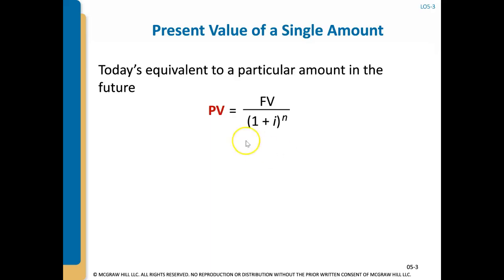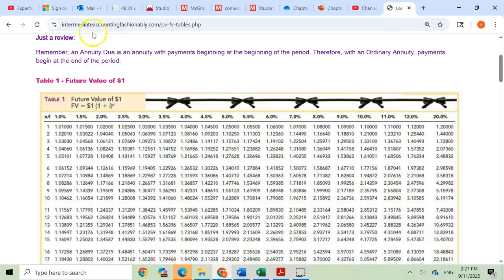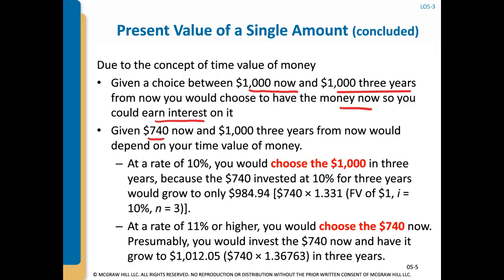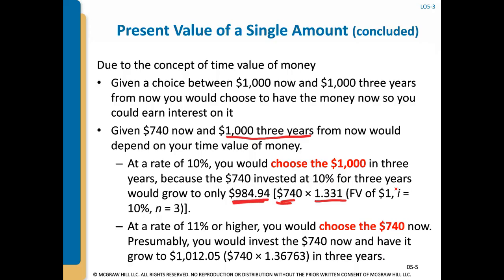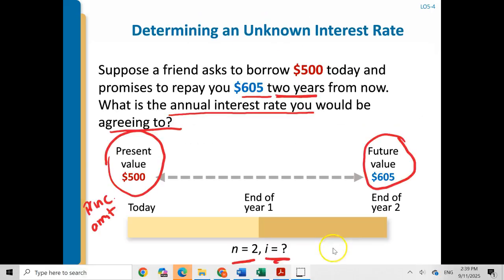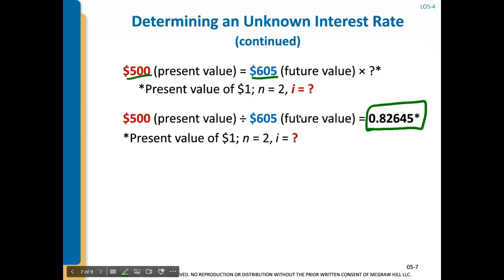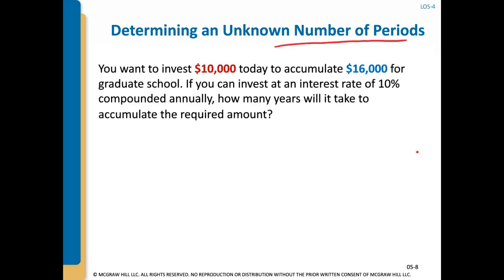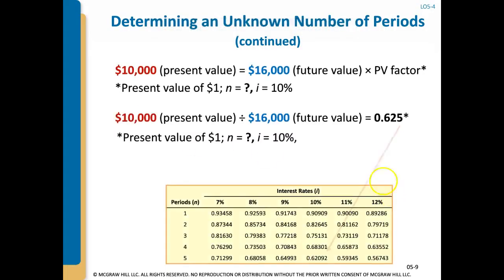Chapter 5 Present Value of $1 and unknown period and interest amounts